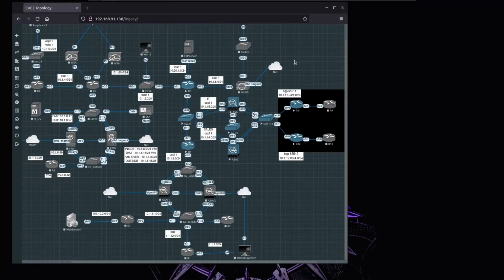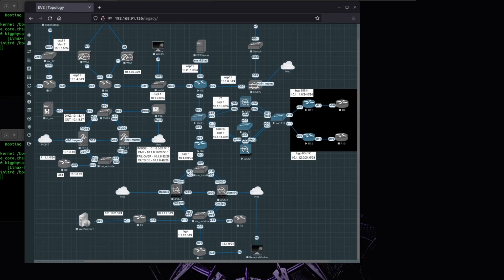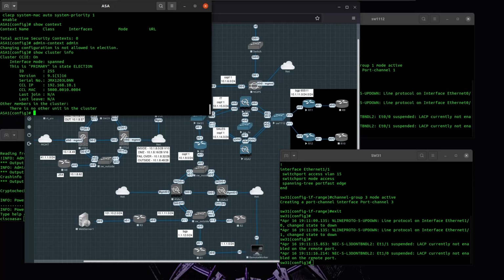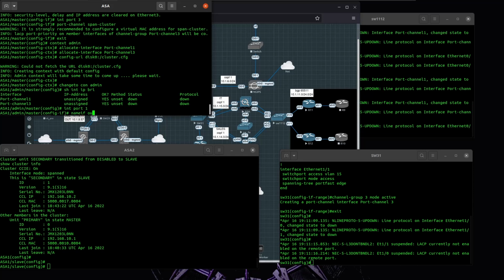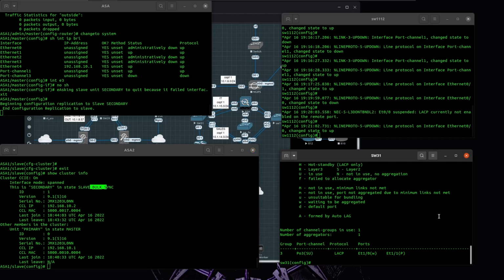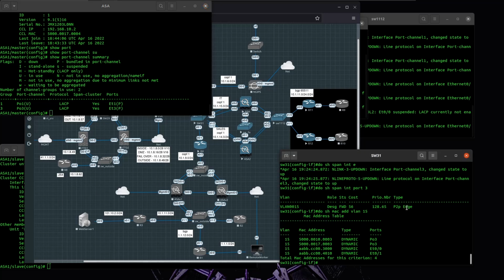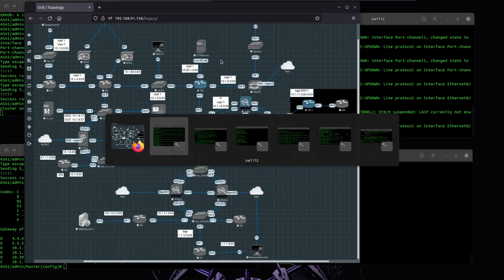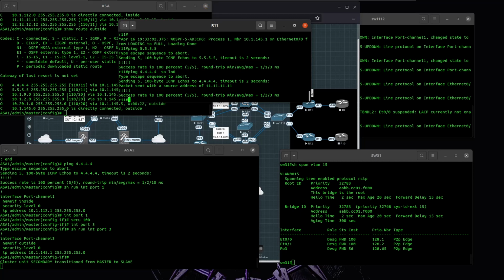16 - How To's Set Up High Availability on ASA using Cluster Spanned Mode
An 802.3ad EtherChannel is a logical interface (called a port-channel interface) consisting of a bundle of individual Ethernet links (a channel group) so that you increase the bandwidth for a single network.

You can group one or more interfaces per unit into an EtherChannel that spans all units in the cluster.